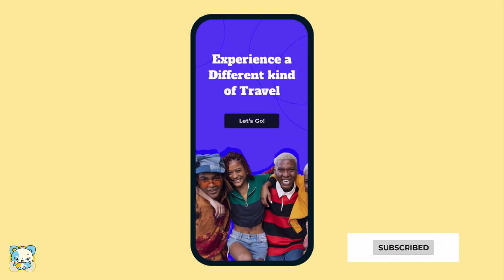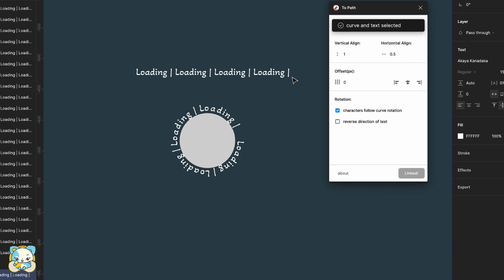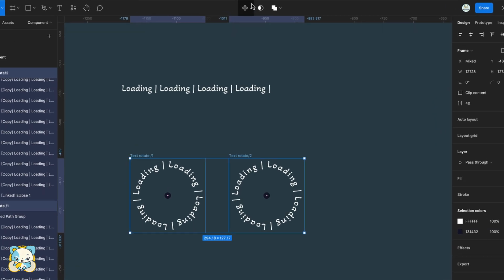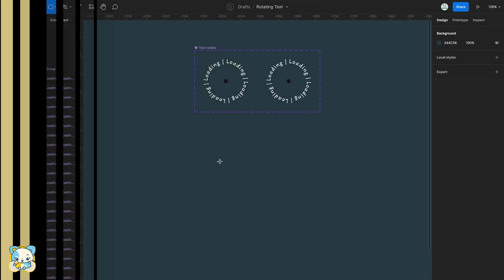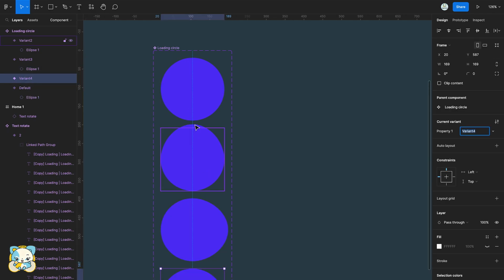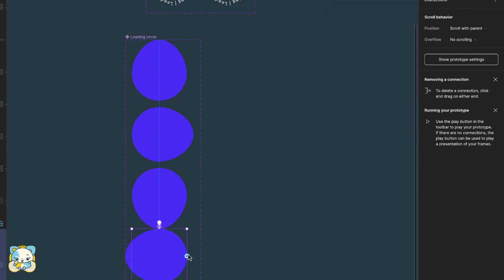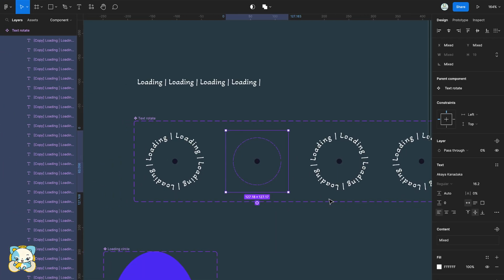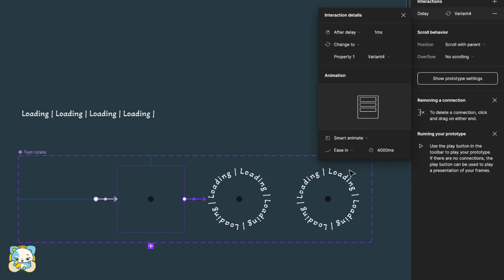Rotating Text Tutorial in Figma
To learn about Figma Variables watch: "Designing A Mobile Dialpad With Figma Variables: A Quick And Easy Tutorial"
In this tutorial, you will learn how to create this rotating loading text effect in Figma.
00:00 Introduction
00:15 Creating Rotating Text
01:45 Creating Rotating Circle
03:47 Bonus Results